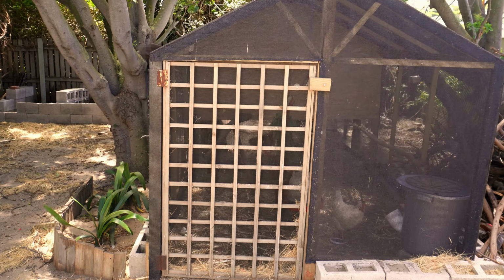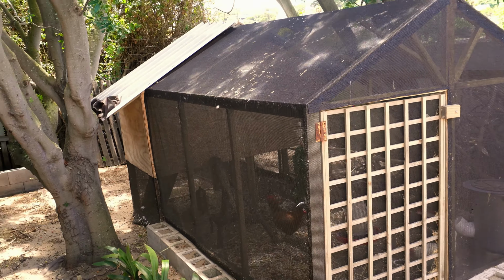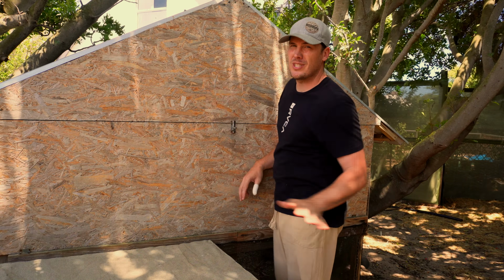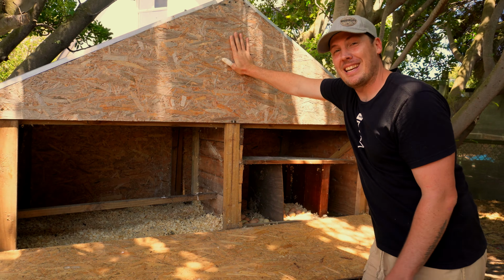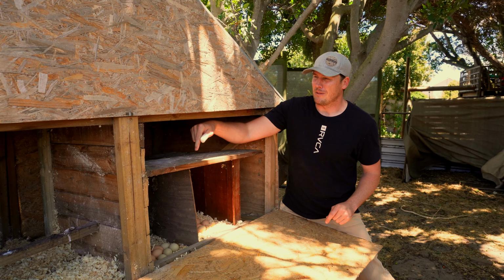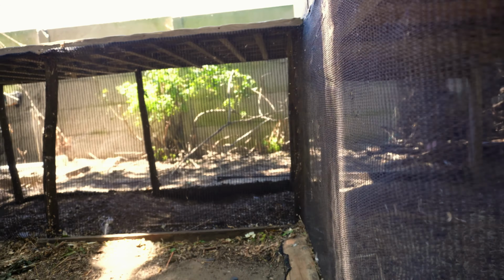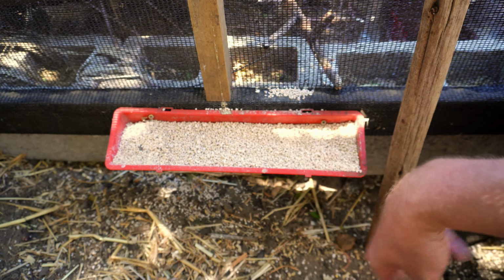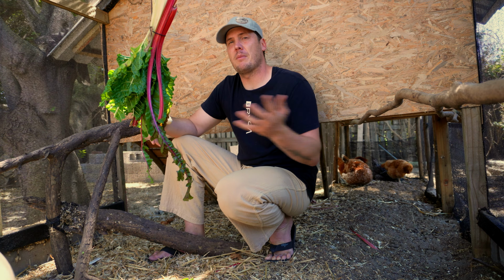Backyard Chicken Coop Tour (Urban DIY Build) + High quality chicken feed recipe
Come watch my chicken coop tour of a REALISTIC chicken coop that anyone can build themself!

When it comes to chicken coops, people tend to go way overboard with chicken coops that look like houses and cost an absolute fortune. This is the sad reality of impressing other, when all you need is a simple DIY chicken coop build that is fit for purpose, uses up-cycled and repurposes materials that can give your chickens what they need for urban or backyard conditions.

Video chapters:
00:00 - Introduction
00:30 - BONUS: Chicken feed recipe
01:31 - Chicken coop tour
09:52 - Chicken coop tour recap

So you have decided to make the leap and get some backyard chickens - great choice!Backyard chickens offer a wide range of benefits to the urban homesteader. Now that you have made the decision to keep chickens it's time to starting thinking about how you plan to house and protect them.

Some of the most important things to consider with your chicken coop is:

1. Size: How many chickens will you need to house?
2. Location: How often will you need to reach your chickens and are there any elements that they need to be protected against?
3. Protection: Are there any predators that you need to keep your chickens safe from?

All of these are things you need to consider when planning to build your DIY chicken coop. Chickens are very easy to care for but they do need some basic items to make sure they stay comfortable. I hope this backyard chicken coop tour video gets you inspired to try something basic, realistic and achievable for you.